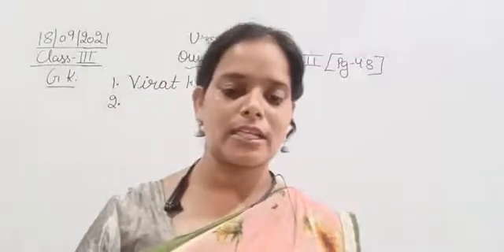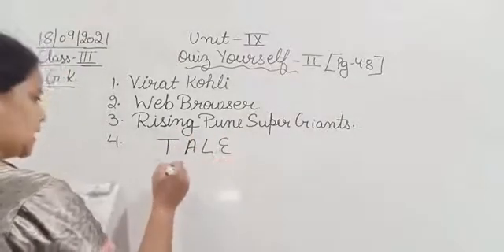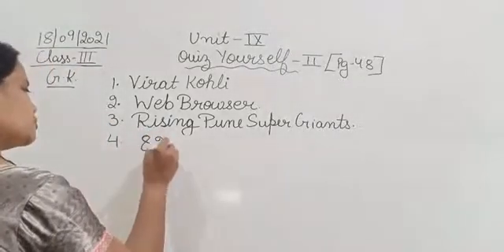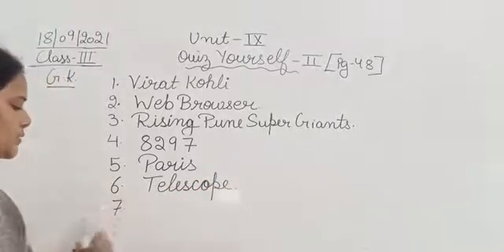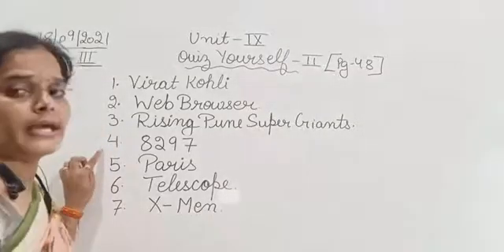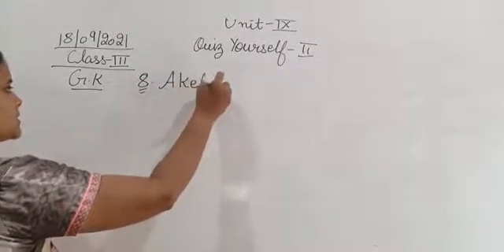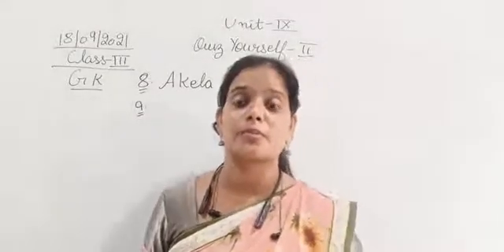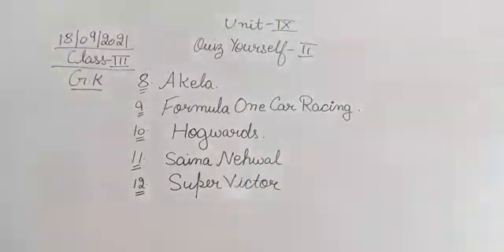Class III General Knowledge 18 09 2021 by Ms Anchal Singh, Quiz Yourself II